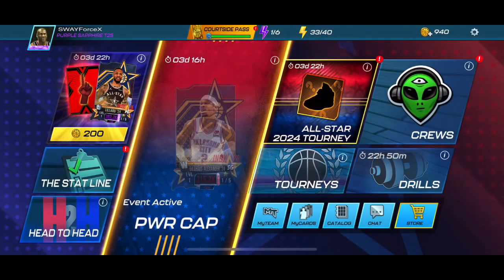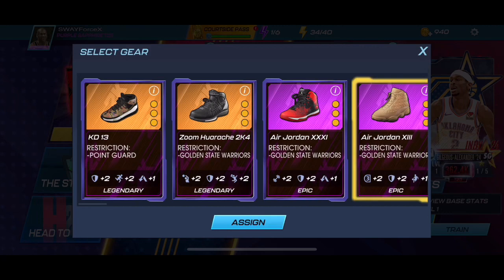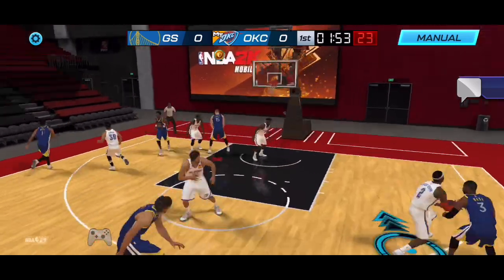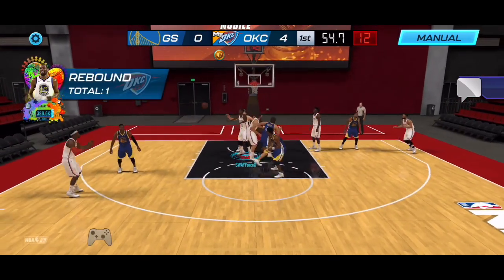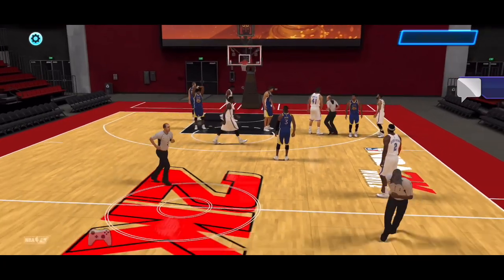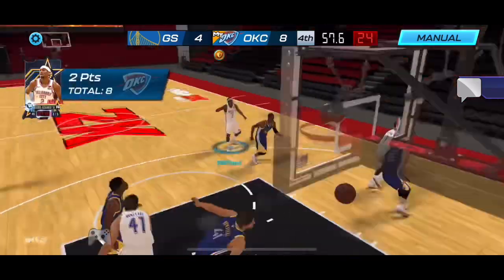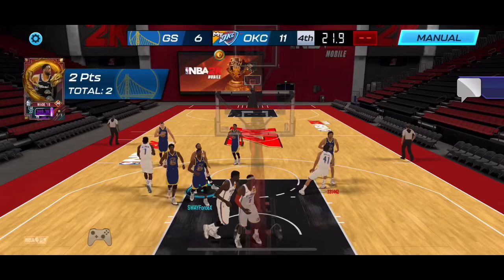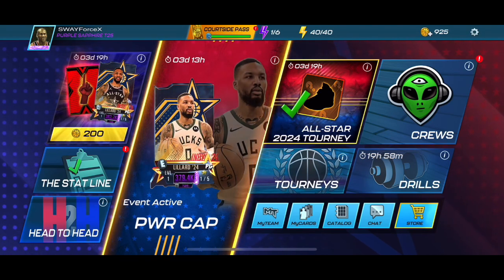Garnet All-Star Theme Shai Gilgeous-Alexander Gameplay | NBA 2K Mobile